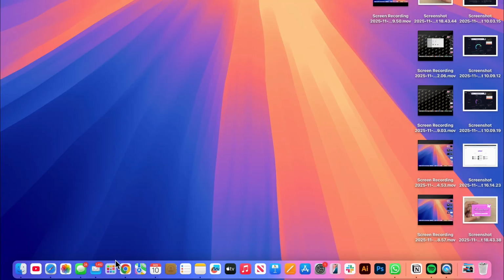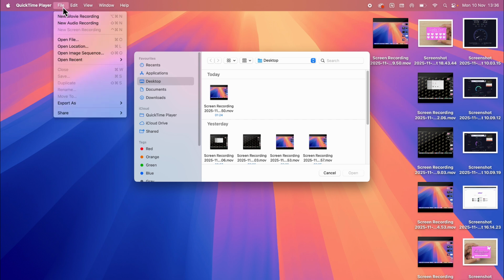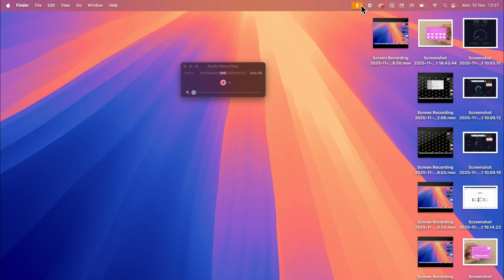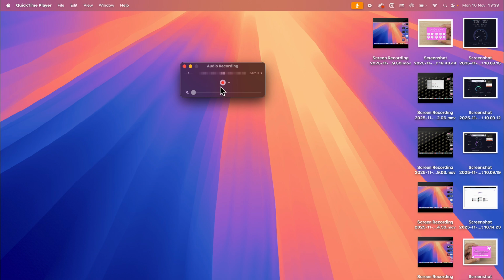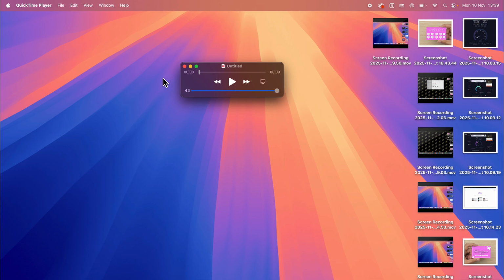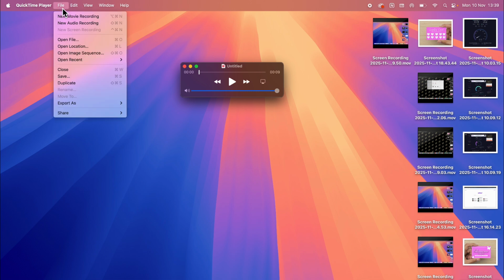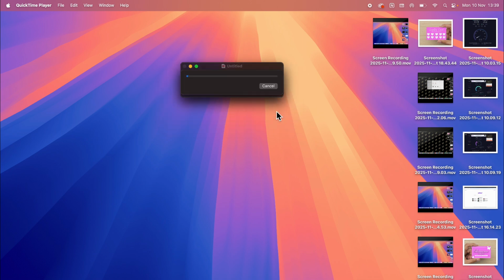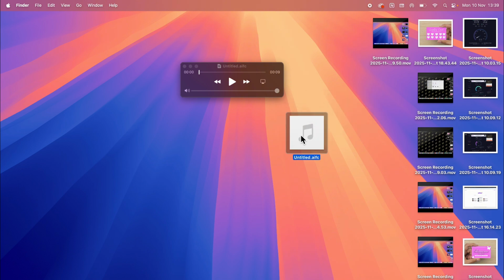How To Record Voice On Macbook (Step By Step)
Learn how to record your voice on a MacBook using built-in tools like QuickTime Player. This guide covers step-by-step instructions for capturing high-quality audio, saving recordings, and exporting them for editing or sharing.